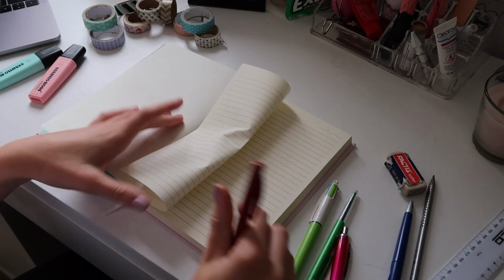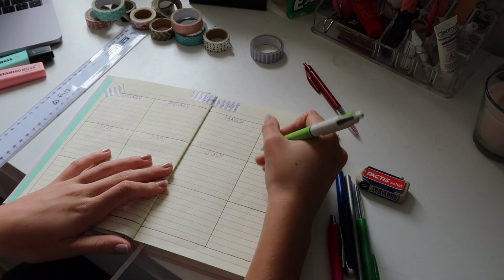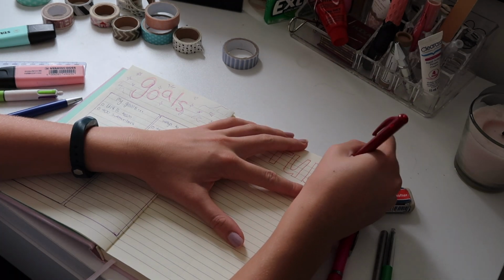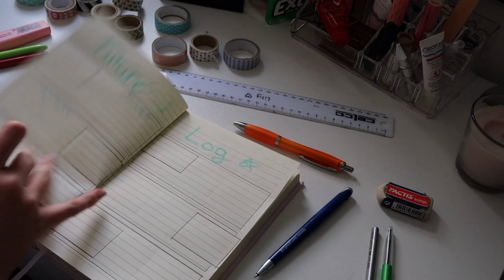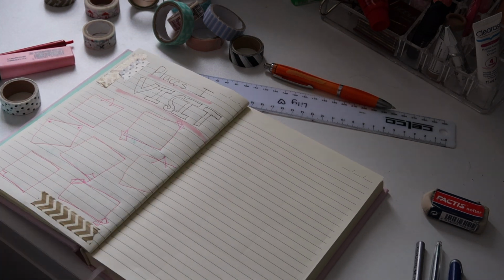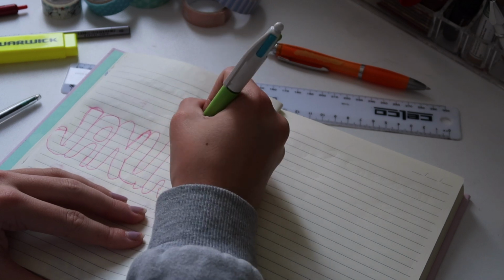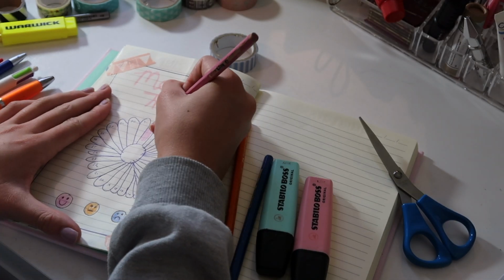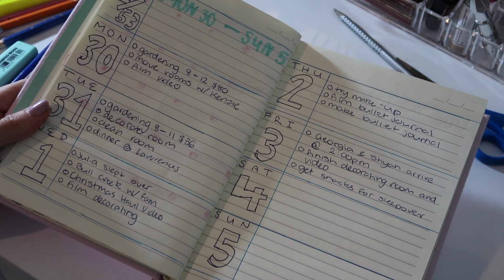2020 Bullet Journal Set Up!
Hey Guys! This weeks video is about how i set up my bullet journal for 2020. I have never done a bullet journal so i am only a beginner. Sorry that i have been gone for a while i have been having some technical issues :o

I don’t own any of the music in this video.

- Lily